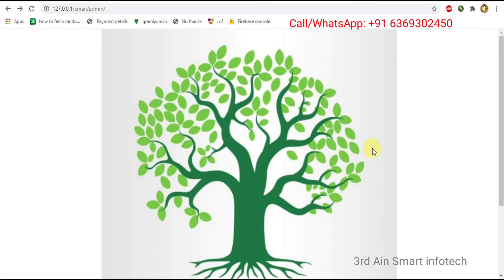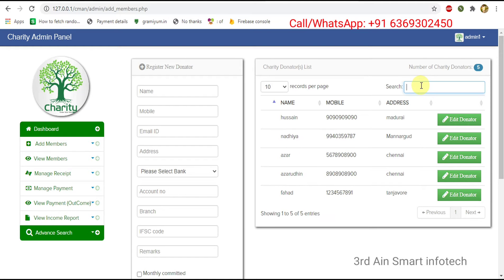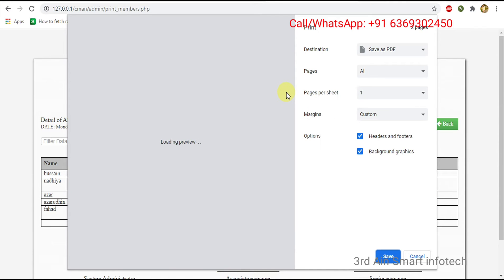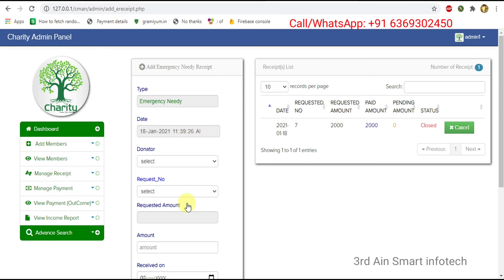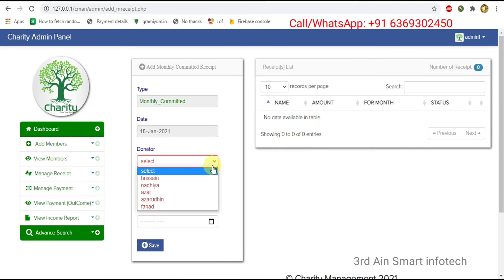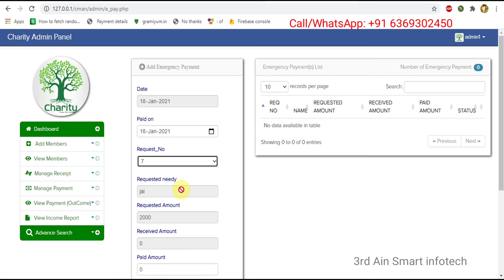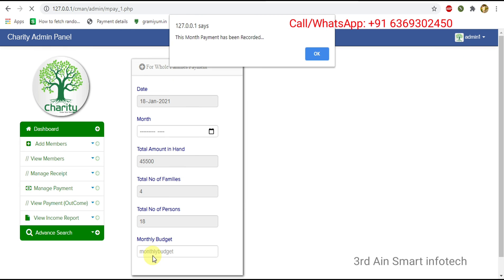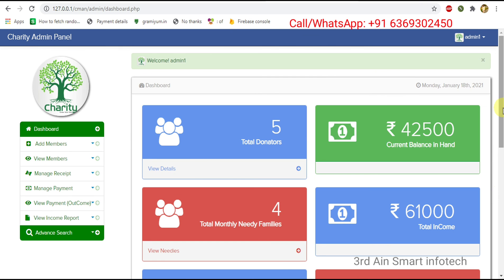Web application for Charity and Trusts | PHP Projects | 3rdainsmart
Charity application

Description: This is an online Charity Web Application. Through this charity application the user can donate and receive amount. The admin can maintain this application by adding the donators, monthly committed donators, emergency needy users and monthly care taking families. It has a clean dashboard to view the day to day activities of the Charity Trust.

The admin have to login to the application to access it. After successful login, the admin can add the users according to their category whether they are the donators or beneficiaries.  Admin can view the existing users and commit receipt for every payment. Admin can make distribution in one click for monthly care-taking families.  The income and outcome of every transaction is listed in this application. All the details can be printed by using print option.

Features
1. Income and Expenses can be monitored easily.
2. Easily can track emergency needy payments and receipts.
3. Monthly distribution for monthly care-taking family.
4. Print Receipts and Payments.
5. User friendly dashboard details.
6. Mobile Friendly

Technology used: This application is developed using PHP, HTML, JavaScript and MySQL database.